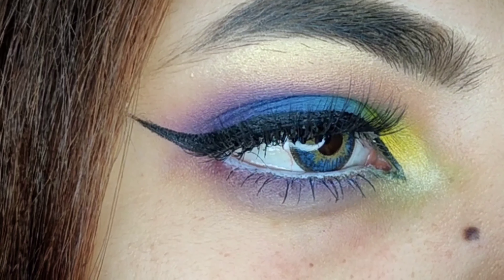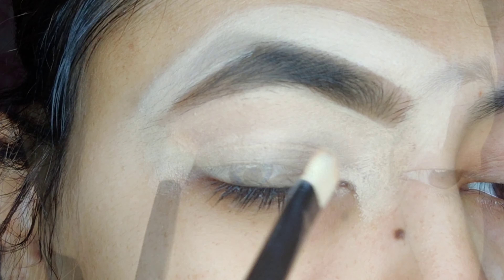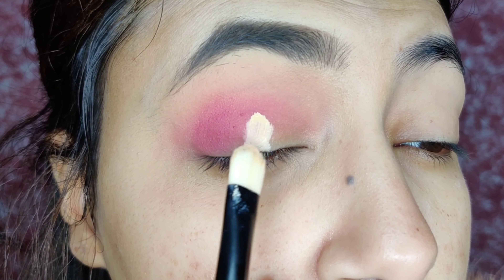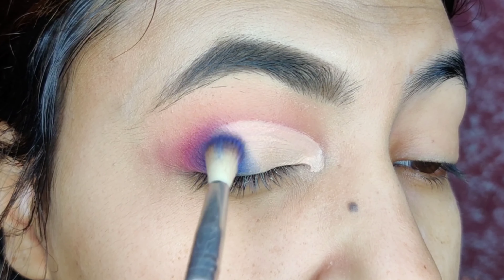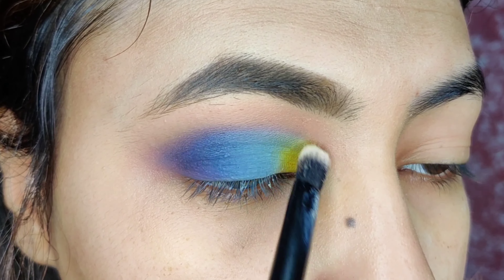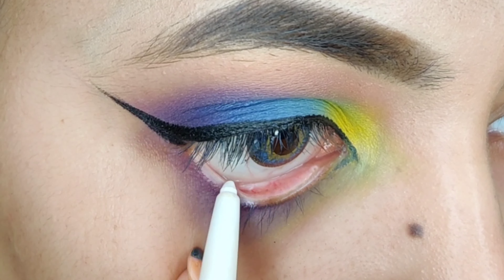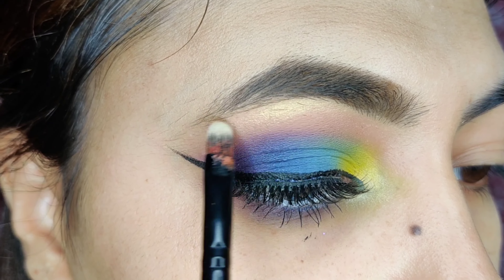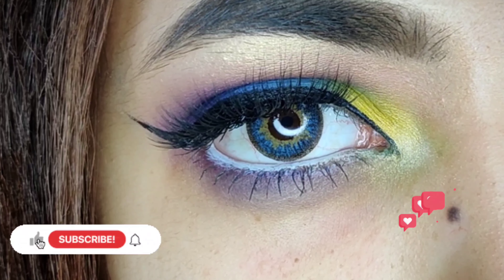Colourful Matte Eye makeup 🧿🧿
Step by step Colorful eye makeup.
keep engaging.

eyebrow palette by Makeup revolution
gel liner by Maybelline studio
Eyelashes by calailis

rest all the products you can buy According to you.

If you're using my content you need to take my permission first.